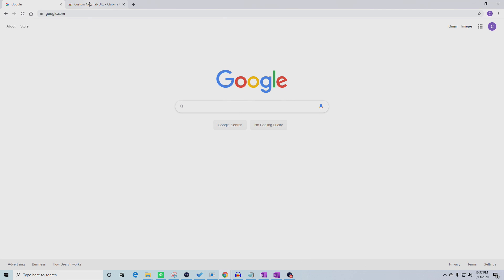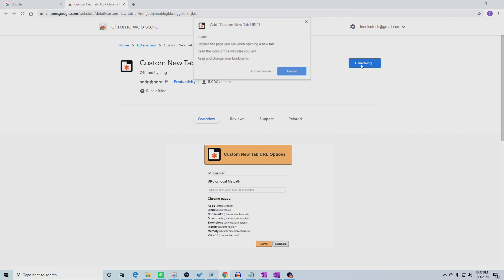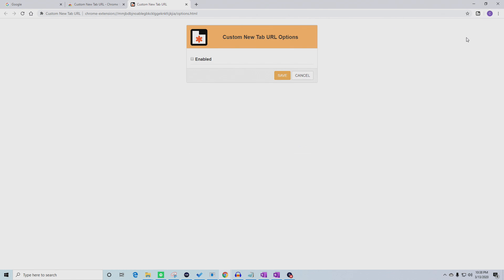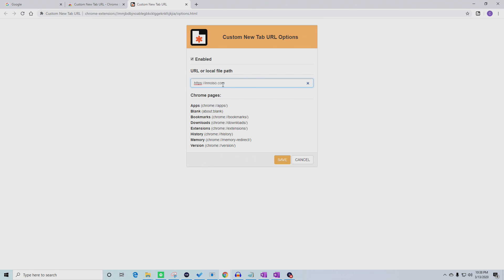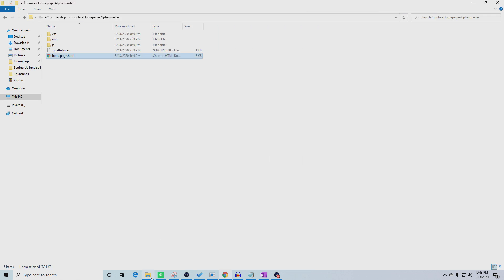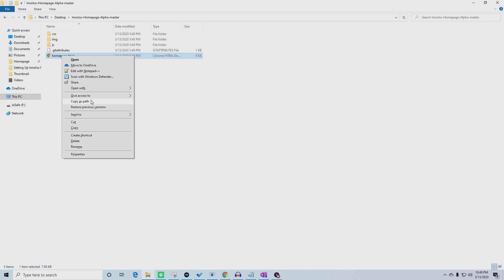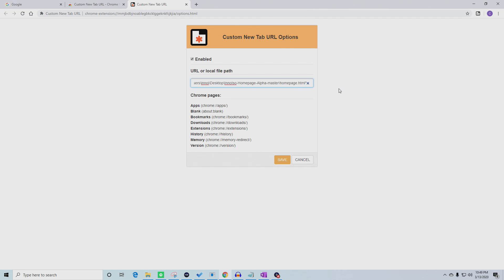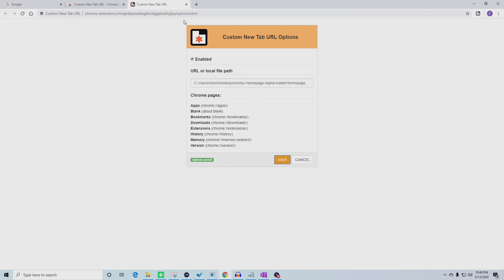How to Change the Default New Tab in Google Chrome to any URL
This is quick guide on how to customize the default new tab in Google Chrome to any URL. It also walks through how to change to a local file on your computer, like InnoIso Homepage.